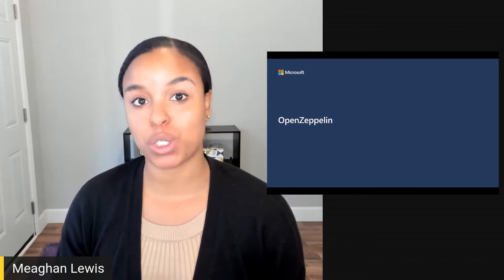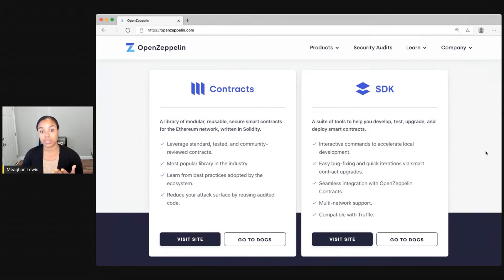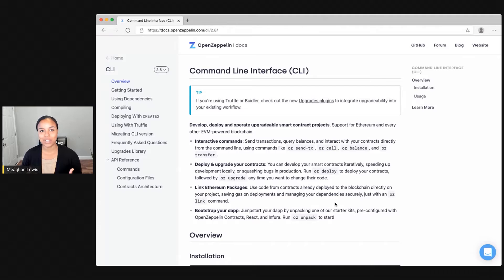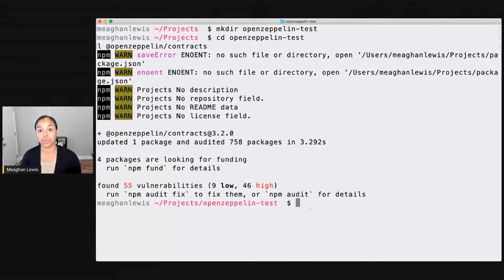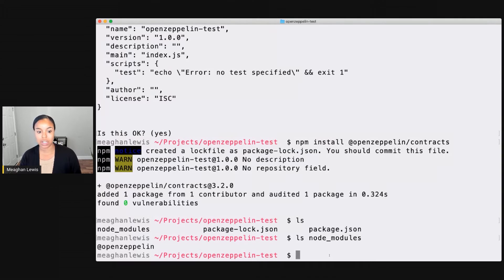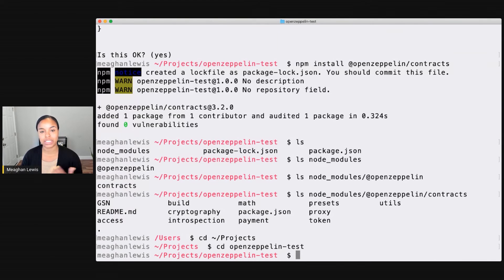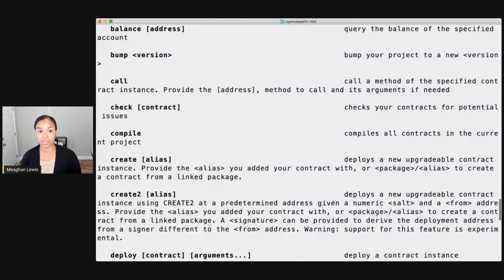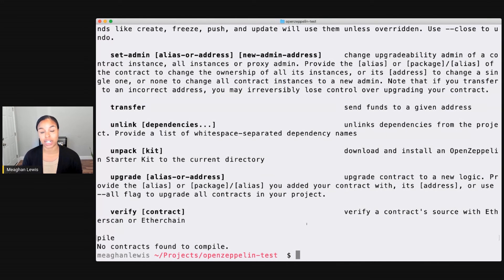Get started with OpenZeppelin [18 of 20] | Blockchain for Beginners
OpenZeppelin is a popular open-source platform to help write, deploy and manage decentralized applications. See how you can integrate this platform with your blockchain applications.